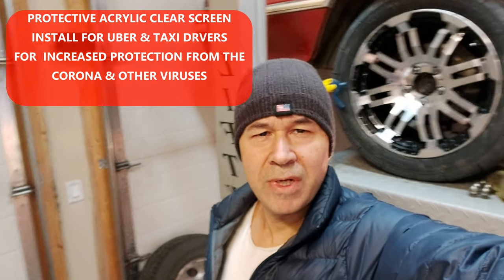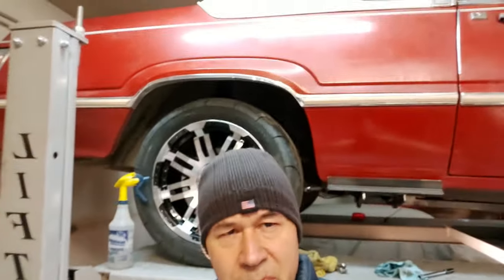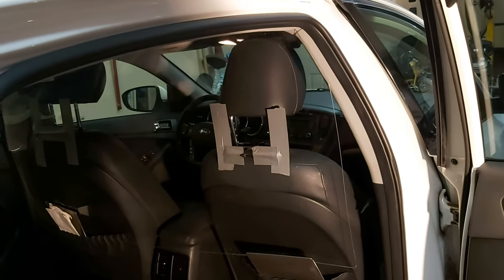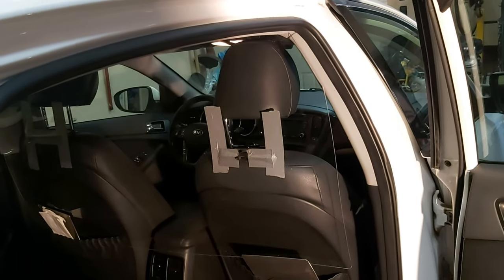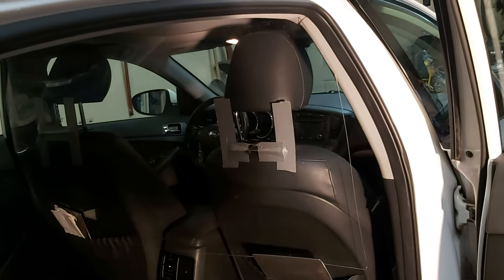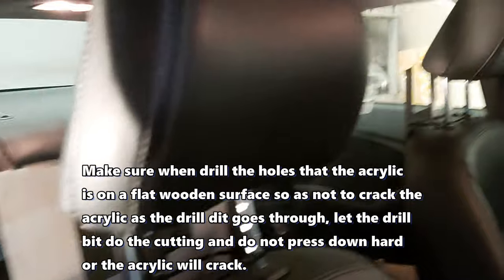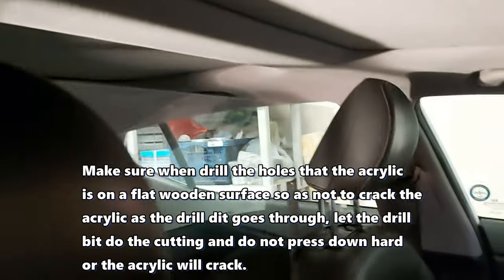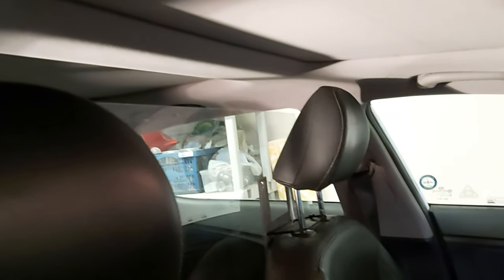Corona virus acrylic clear screen protection for uber & taxi drivers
Corona virus protection, for Uber & Taxi drivers using a clear  acrylic screen between the back seat area and the Uber  driver. A quick solution for Uber & taxi drivers to help lessen or eliminate the risk of coming in potential contact with droplets from  riders that may be carriers or infected with the Corona or other viruses. The clear acrylic was purchased from Lowe's for about $64.00 and an hour of fabrication time.